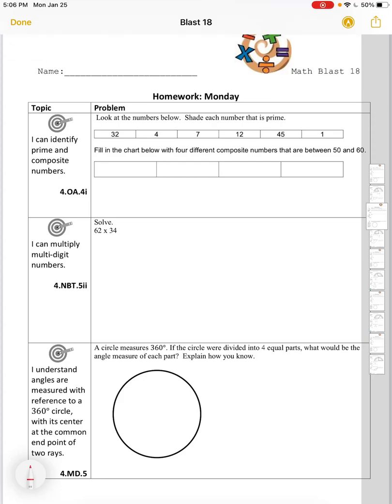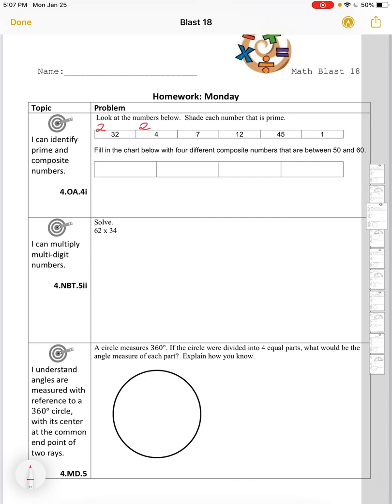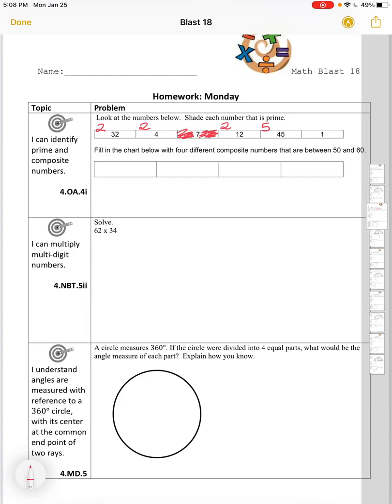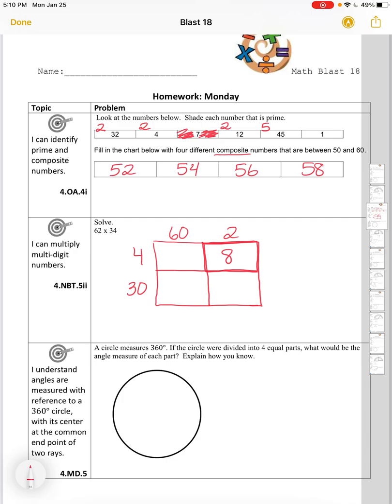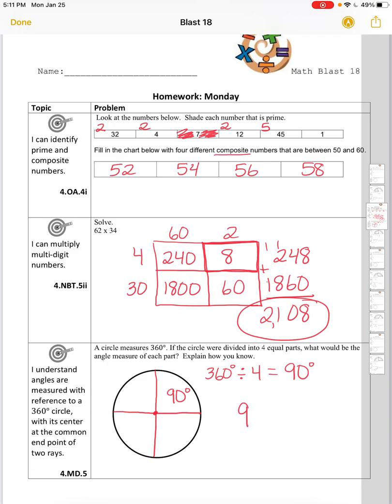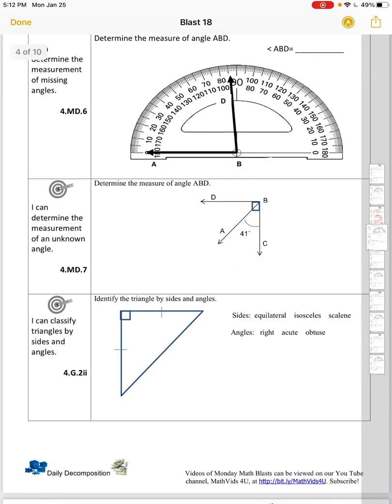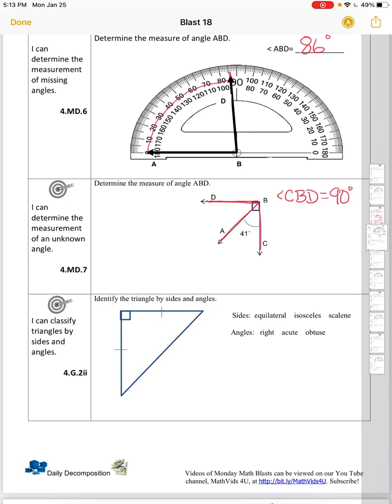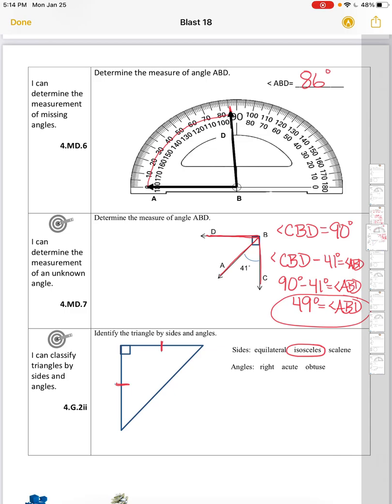Week 18 Grade 4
This resource is inteneded to provide additional examples for students and parents.